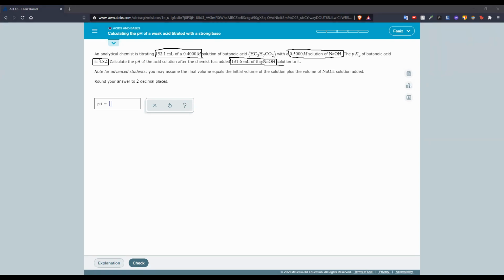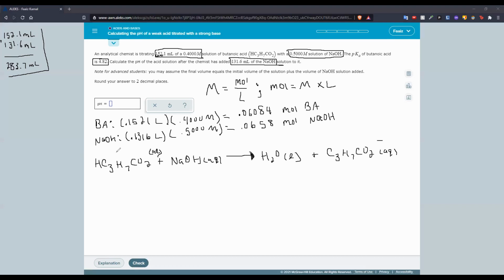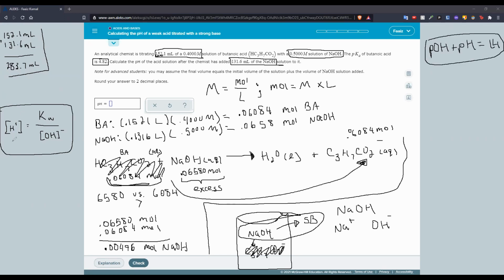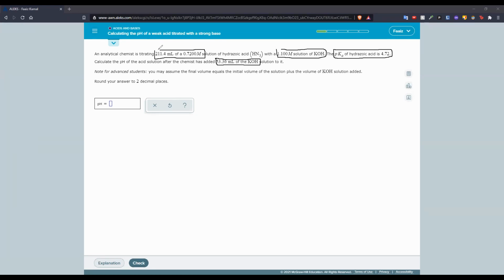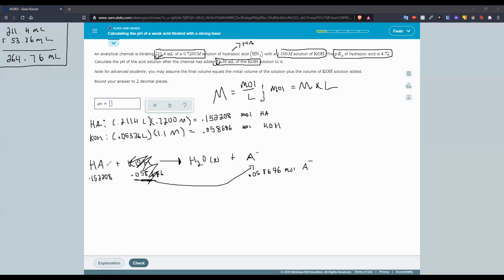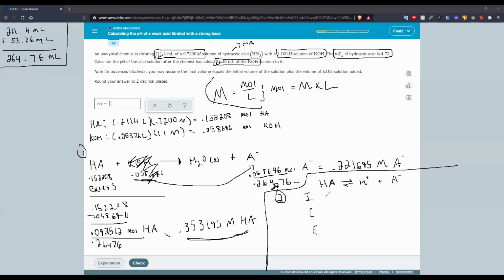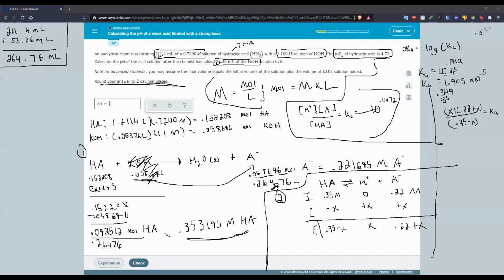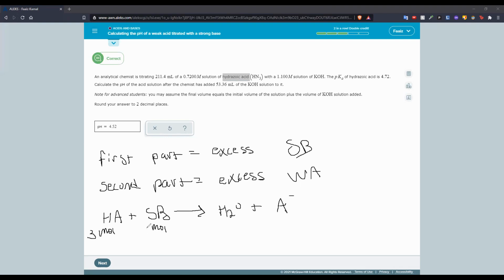ALEKS: Calculating the pH of a Weak Acid Titrated with a Strong Base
A lot of things wrong w what I said in certain places but im trying sorry